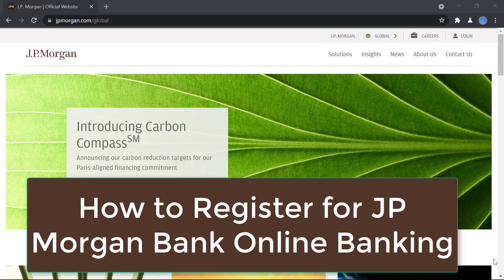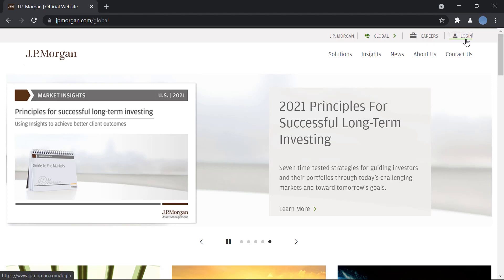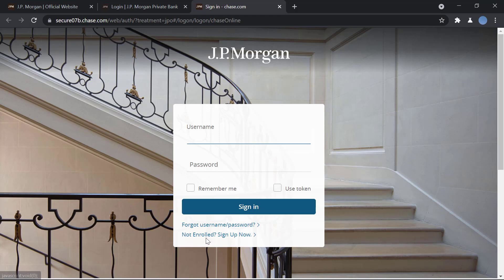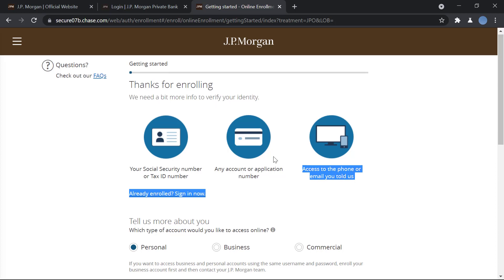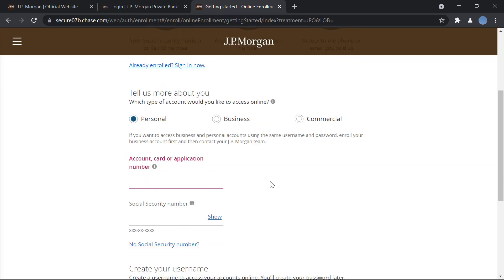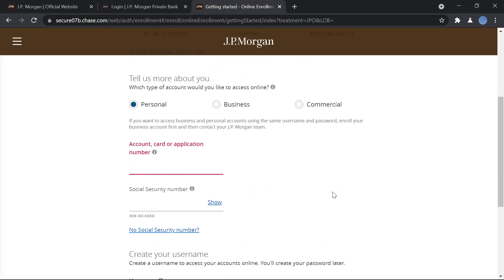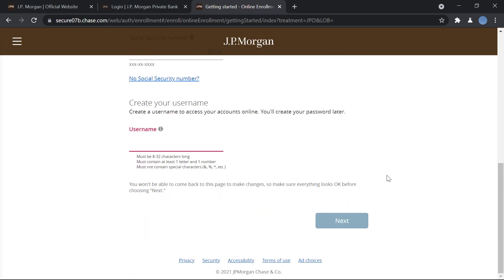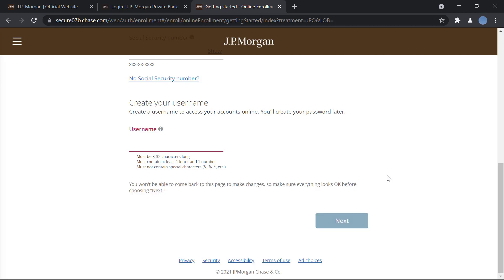How to Register JP Morgan Bank Online Banking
In this video, I'm going to show you how to register for JP Morgan Bank online banking and set up your account. Today I'm going to be showing you a quick tutorial on registering for JP Morgan's online banking. This video will show you how to register JP Morgan Online Banking. You'll find out what information is required, and how to set up your security questions. Registering for JP Morgan Bank Online Banking is easy, and this video will show you how. In this video, I'll show you how to register for Alliance Bank Online Banking in under 2 minutes.
1. Open the JP Morgan Bank Online Banking website
2. Click on “Register” in the upper right corner of your screen
4. Verify your account by entering a phone number or answering security questions
Register JP Morgan Bank Online Banking JP Morgan Bank
Chapters
00:00 Intro
00:20 Register JP Morgan Bank Online Banking
02:02 Outro